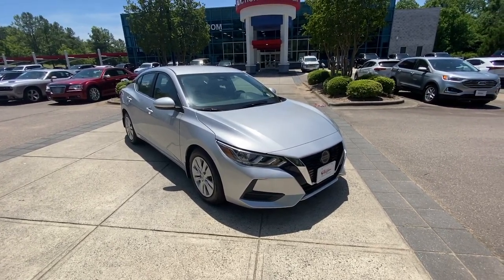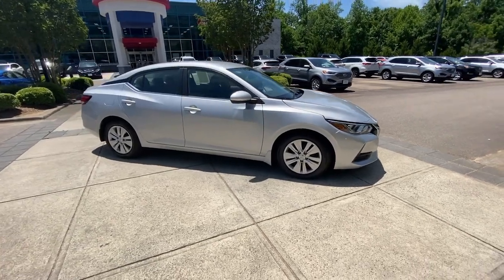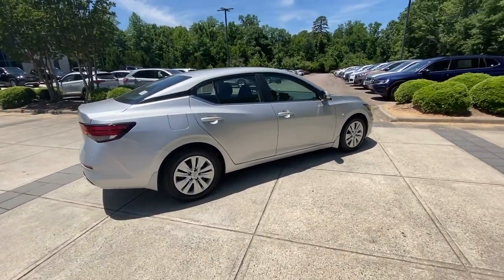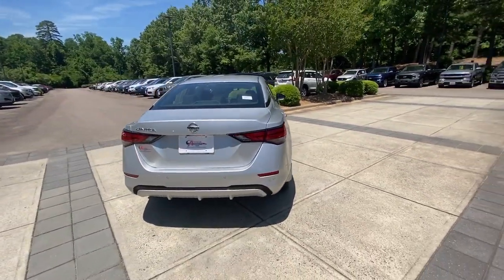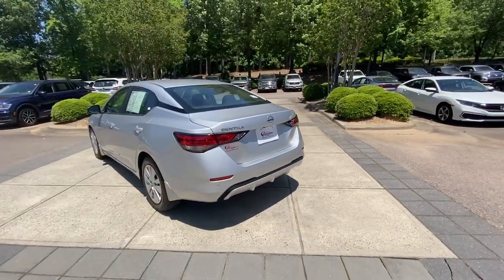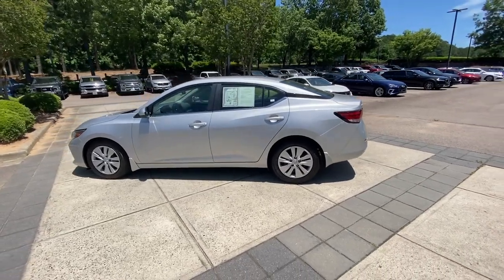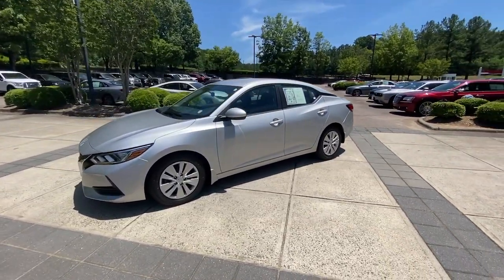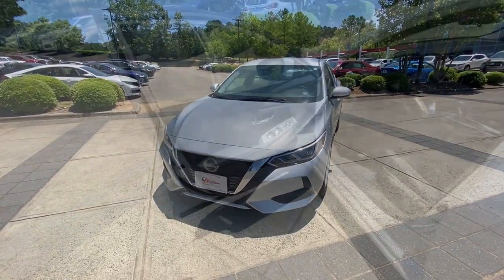2020 Nissan Sentra S Raleigh, Durham, Apex, Holly Springs, Wake Forest NC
Pre-Owned 2020 Nissan Sentra S available at Auction Direct USA Raleigh located in 7601 Glenwood Ave, Raleigh, NC, 27612. Servicing the Raleigh, Durham, Apex, Holly Springs, Wake Forest area.

You will be amazed by this   2020  Nissan Sentra.  Comfort, convenience, safety and fun are all yours in the sleek and spirited Sentra. This mid-size 4-door with modern flair delivers a roomy interior with plenty of creature comforts and thoughtful storage solutions, a suite of standard driver-assist safety tech, and an unmistakably sporty ride. These are just some of the great options this vehicle comes with: Intelligent Auto on/off High Beams, Pre-Collision System, Lane Departure Warning, Keyless Entry, Keyless Start, Back-Up Camera, Bluetooth® Connection, Blind Spot Monitor, Steering Wheel Audio Controls, Stability Control. Drive smart. Drive well. This Sentra is waiting for you. Come in for a fun and easy road test. Our team will make it the best part of your day.